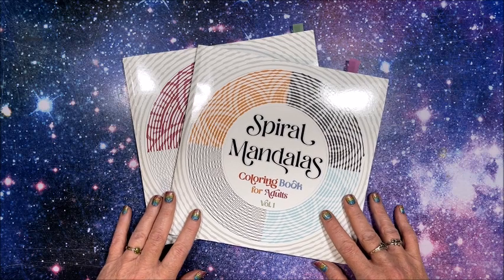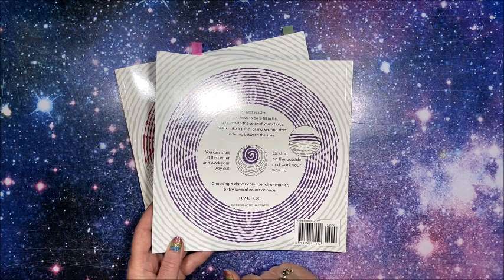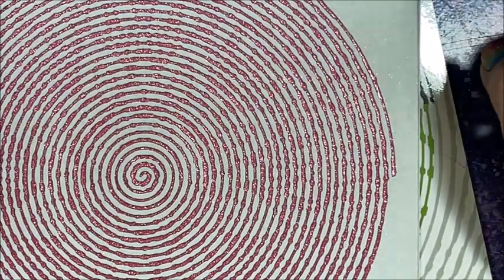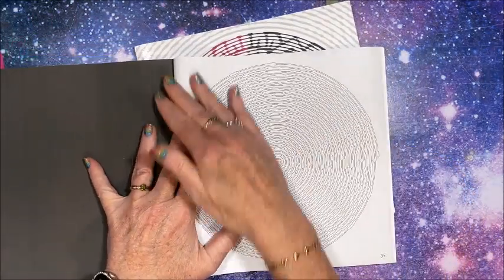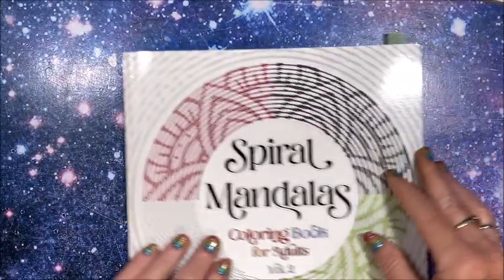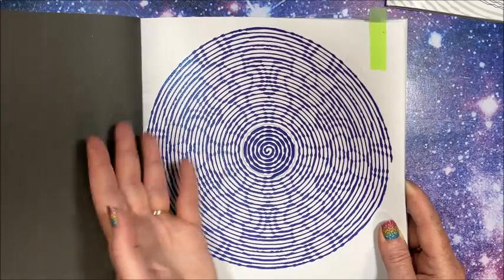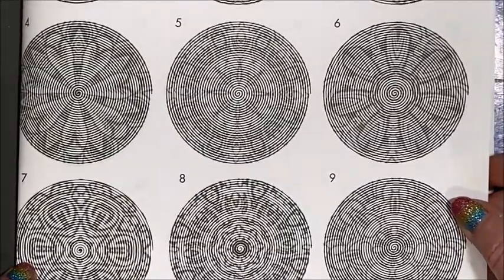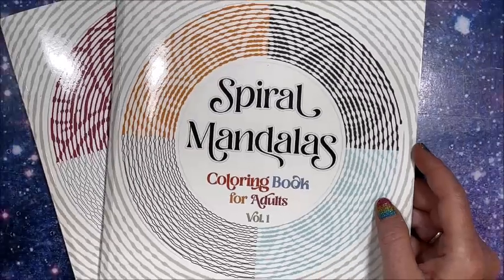Flip Through of two Spiral Mandala Books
In this video, I flip through two new type of spiral coloring books - mandala spirals.

Spiral Mandalas - Volume 1
Spiral Mandalas - Volume 2